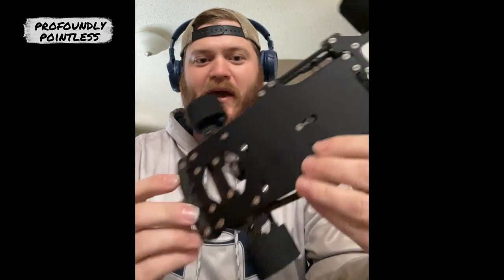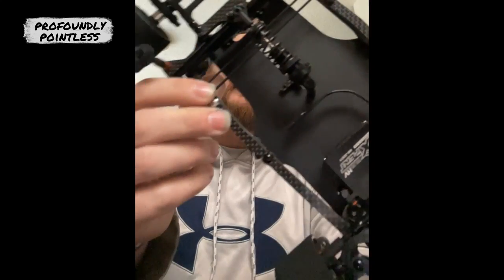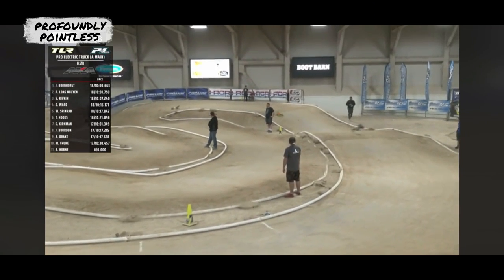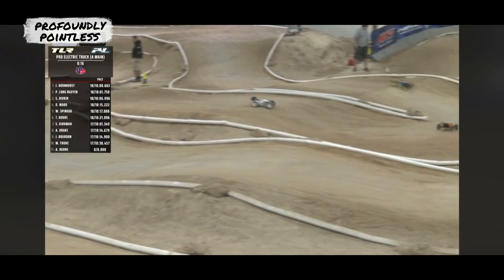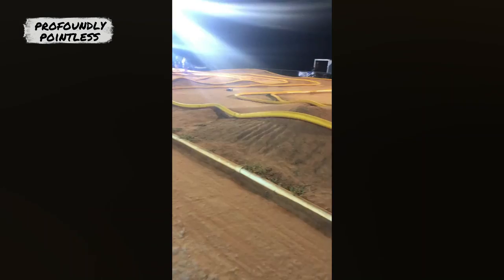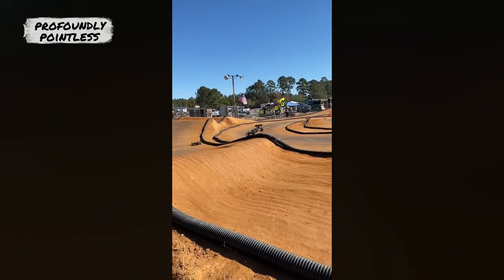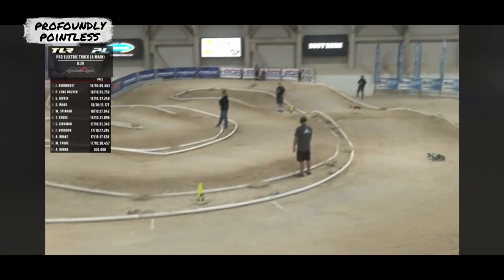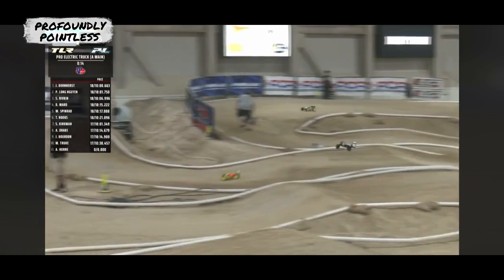Meet Austin "Joker" Snyder: Professional RC Racer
Remote Control Car Racing has exploded in popularity. And Pro RC Racer Austin "Joker" Snyder is one of the sports most recognizable faces. We talk getting started in RC, the best RC cars and going 200mph. Then, we countdown the Top 5 Worst Things to Lose

Into: 00:00
RC Racing Cars Explained: 00:28
How Much are RC Racing Cars: 01:12
Getting Started in RC Racing: 02:54
The Different Types of RC Racing: 04:48
Why RC Racing is Becoming More Popular: 06:11
RC Racing Explained: 06:55
How Much do Pro RC Racers Make: 12:41
Pitting RC Cars: 16:49
Best RC Racing Tracks: 20:41
Fastest RC Car: 21:49
Most Important Part of an RC Car: 21:51
Best RC Racer in the World: 23:54
Cheating in RC Racing: 25:54
Pointless: 30:48
Top 5 Things You Don't Want to Lose: 48:31